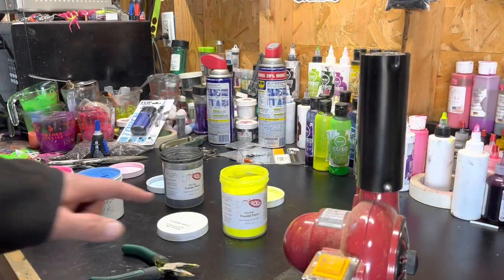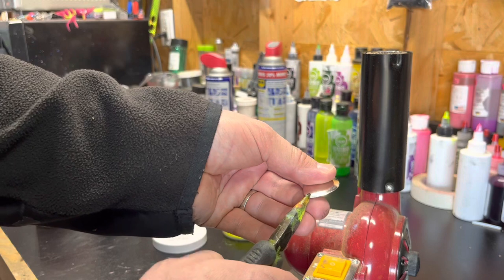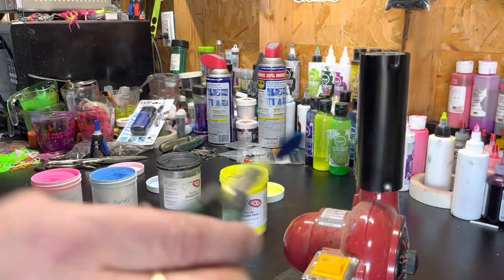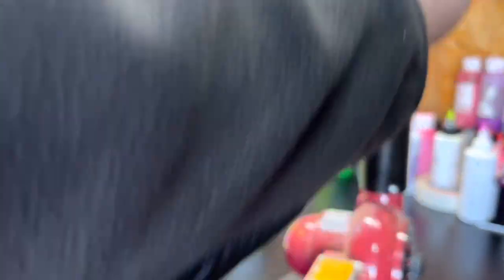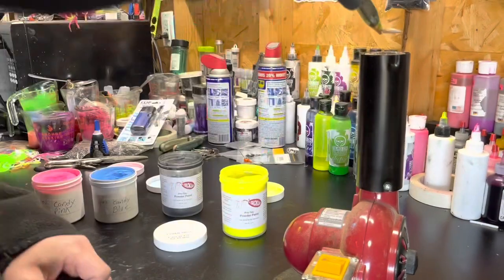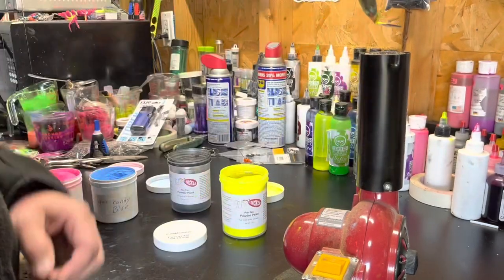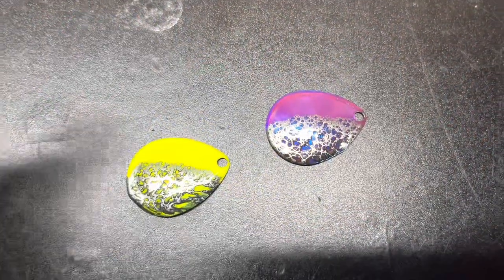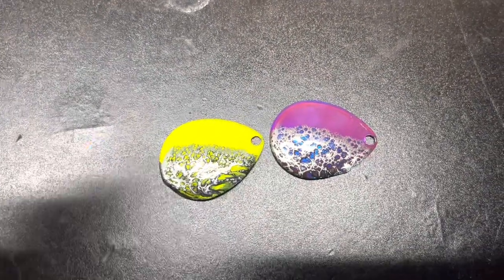Crinkle powder paint spinner blades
How to video - powder paint spinner blades using crinkle paint. Bass fishing. Make your own.  DIY